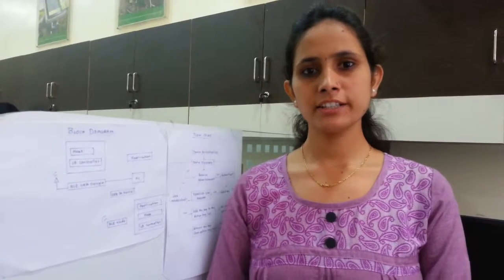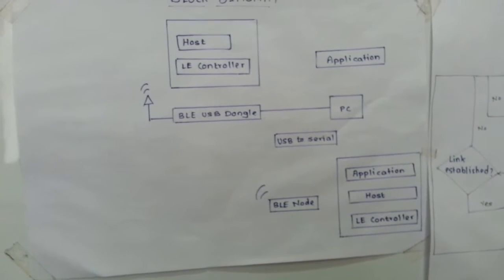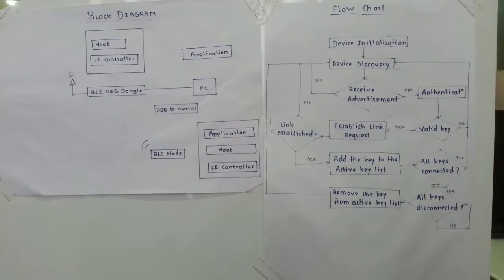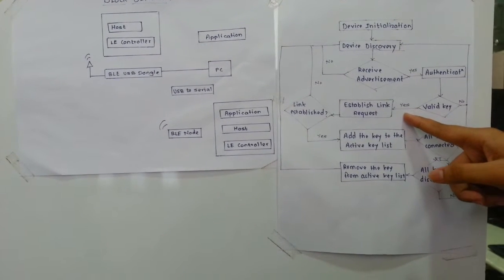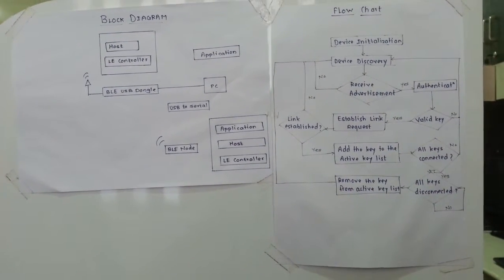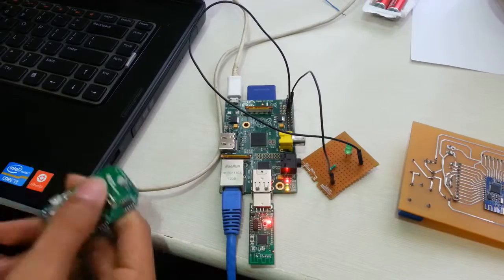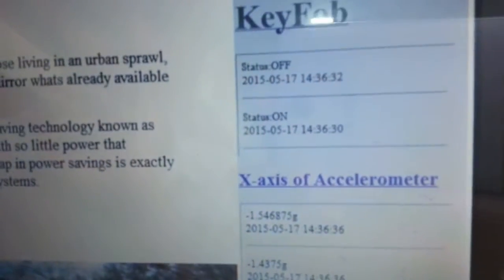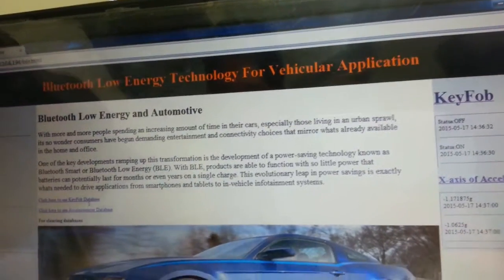Bluetooth Low Energy Technology For Vehicular Application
In our project we designed a Passive Keyless Entry System which refers to a vehicle that can detect the key in its proximity and unlock itself (or unlock when the user pulls the door handle) when the key appears within a certain range from the vehicle. To address the high current consumption and the long latency issues and provide a solution with lower cost, we have designed a Passive Keyless Entry System based on the proposed BLE IVWSN platform. We implemented this system in two ways:
 1. Standalone application
 2.Network processor Configuration